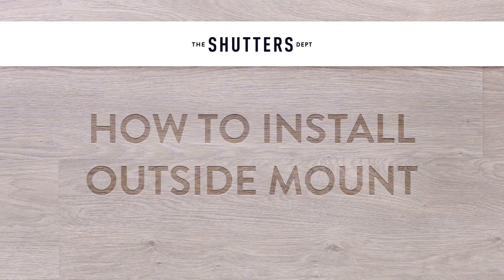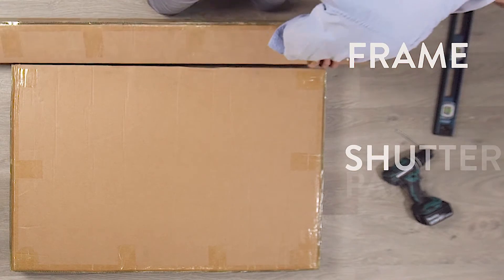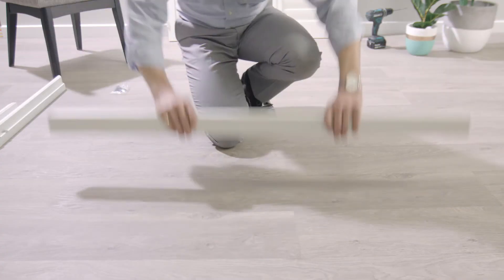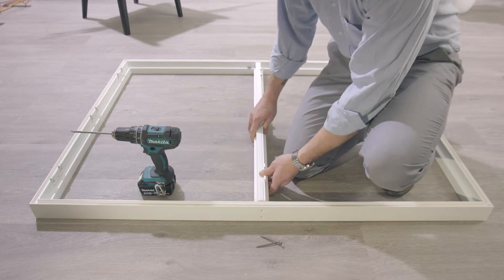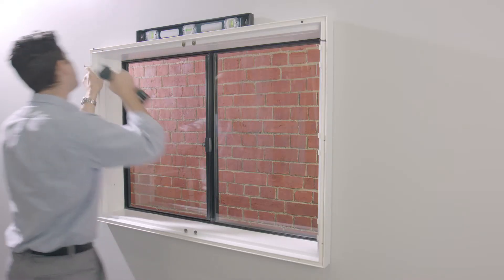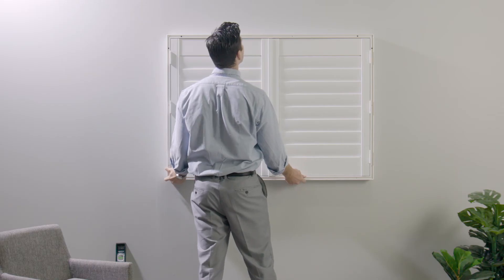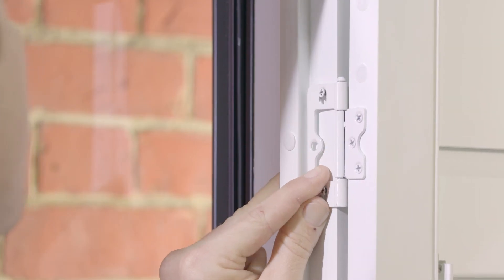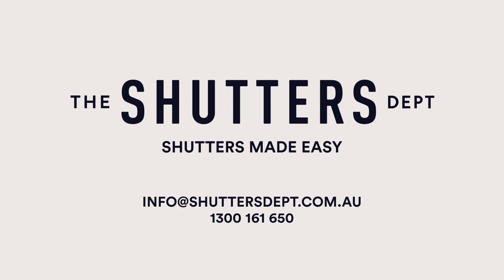How to install outside mount